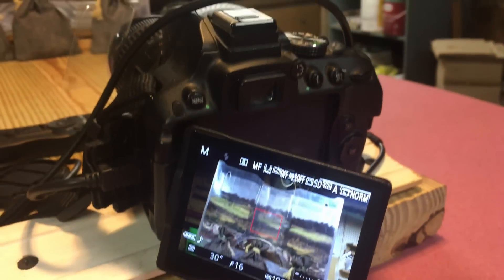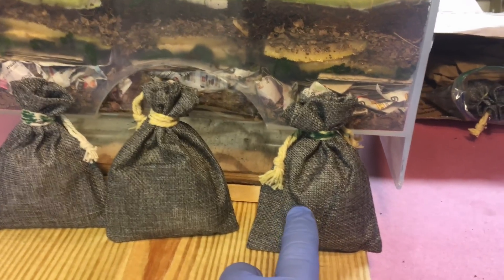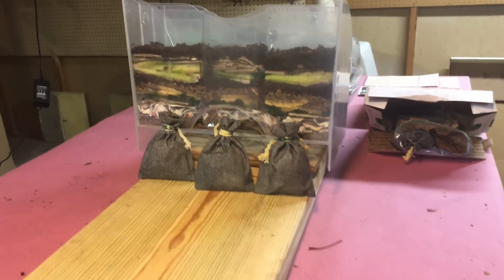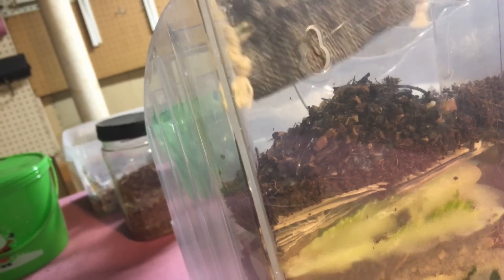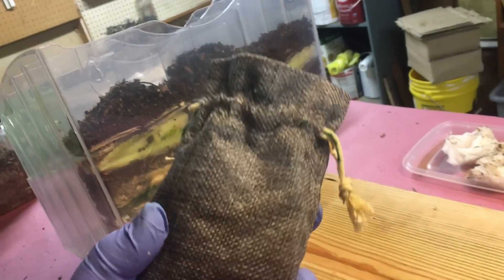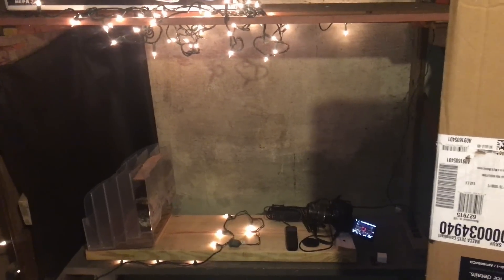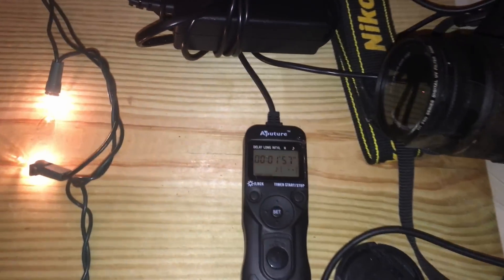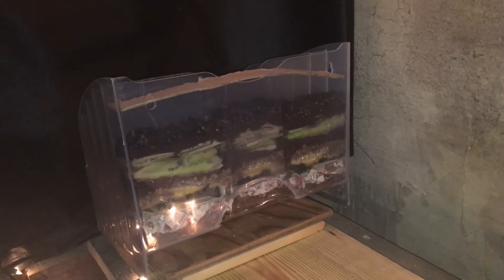Worm Farm Cocoon Nursery 3-Chamber 3 Species Time-Lapse Bin Launch - Vermicomposting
The cocoons are furnished by none other than "The Crazy Worm Lady" Emily; the see-through bin is segmented into 3 chambers to house - left to right - African NIghtcrawlers, Red Wigglers & European Nightcrawlers